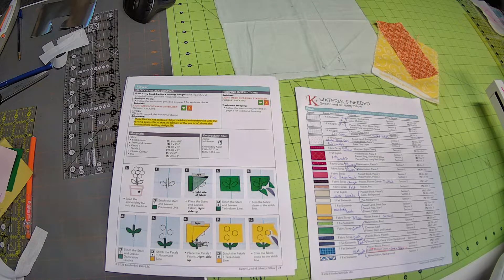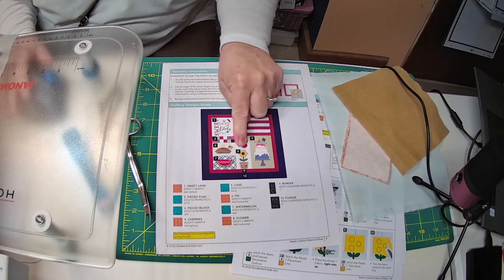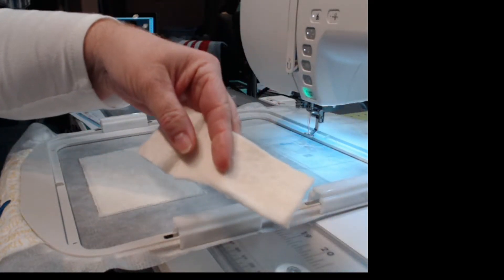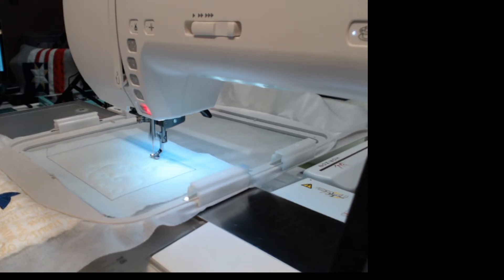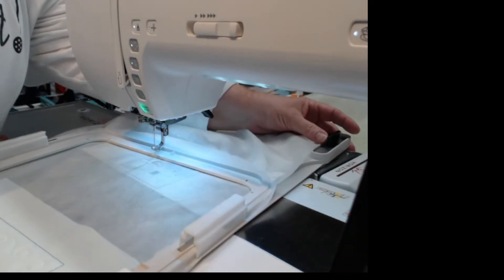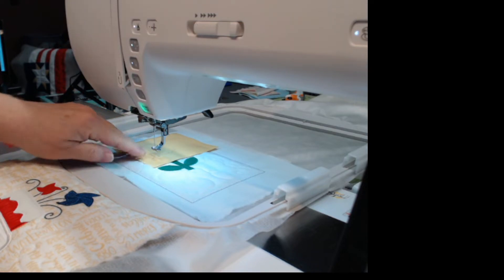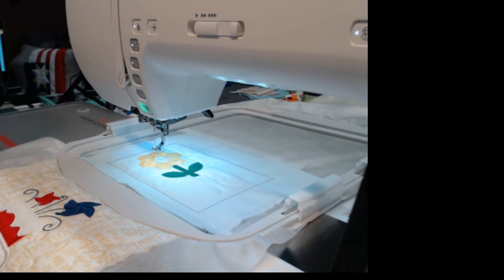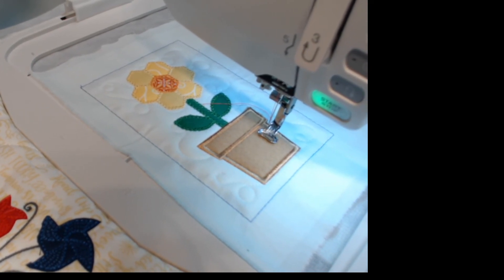5. Sweet Land of Liberty Kimberbell Pillow, Flower Block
Step by step instructions for the construction of the Kimberbell Sweet Land of Liberty pillow, Block 5 Flower.